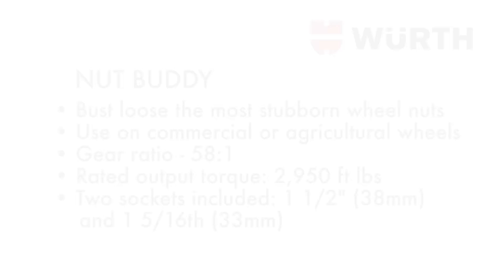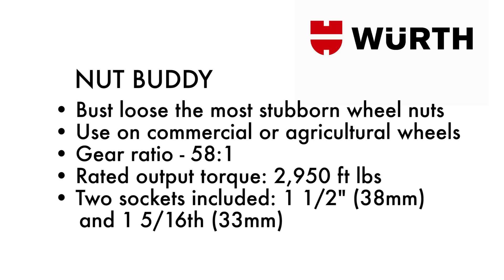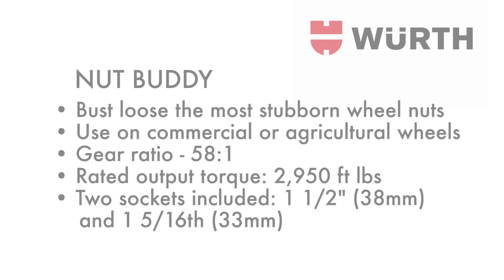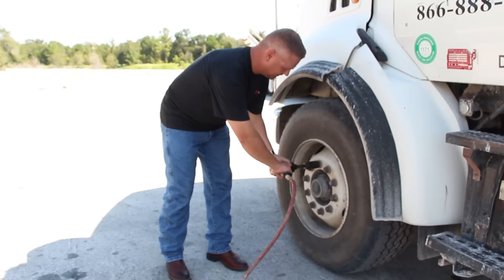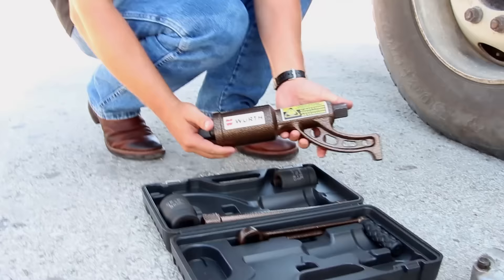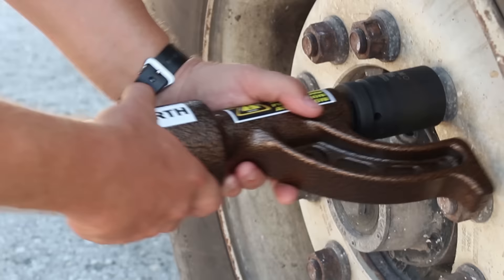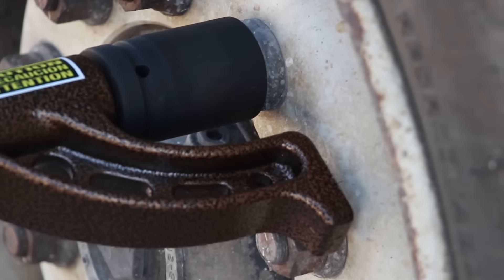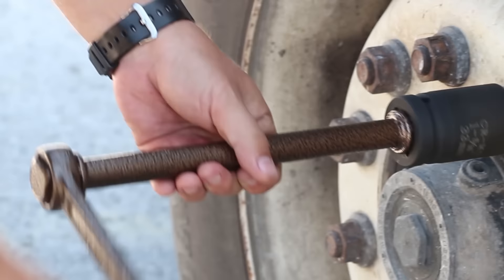WURTH Nut Buddy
Take off stubborn lug nuts easily with the WURTH Nut Buddy!

The WURTH Nut Buddy is an innovative, easy-to-use tool that allows for breaking loose even the most stubborn wheel lug nuts and bolts. It’s designed to be used on commercial or agricultural vehicle wheels.

Using a 58:1 gear ratio, the WURTH Nut Buddy multiplies hand cranking force by 58 times, making old, rusted and seized lug nut and bolt removal easier than ever before!

What's Included:
- Heavy-duty plastic molded carrying / storage case
- WURTH Nut Buddy tool
- Cranking handle
- Connection rod (1:1 ratio)
- Two sockets: 1-5/16 in. (33 mm) and 1-1/2 in. (38 mm)
- Instruction / component sheet